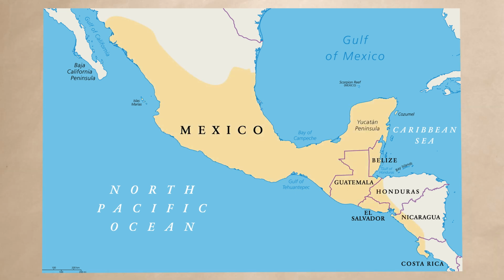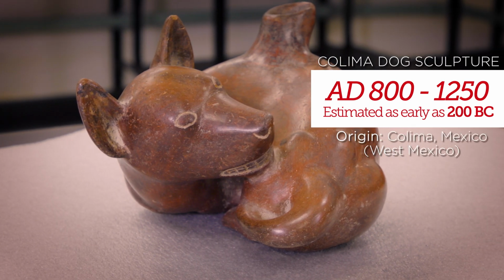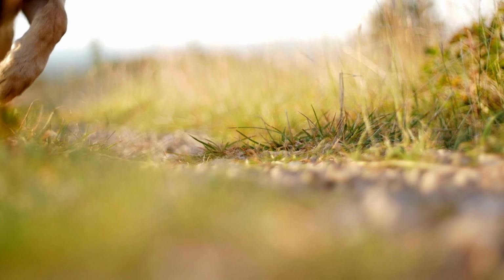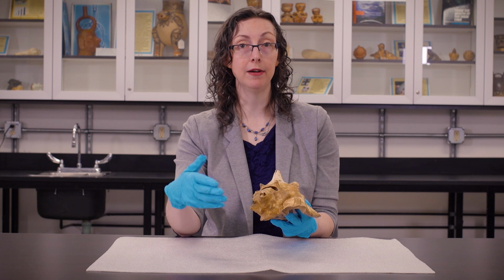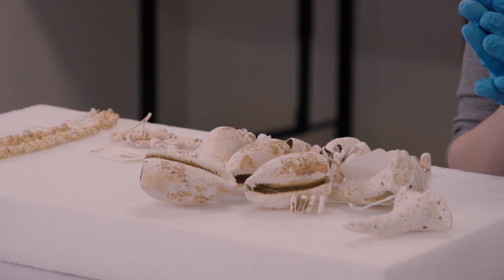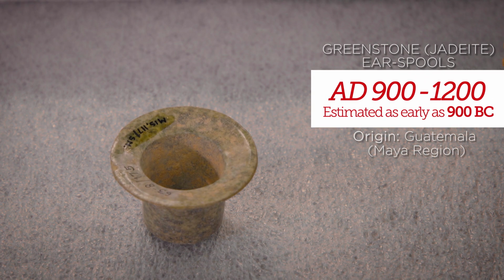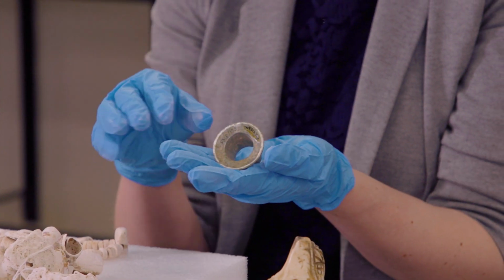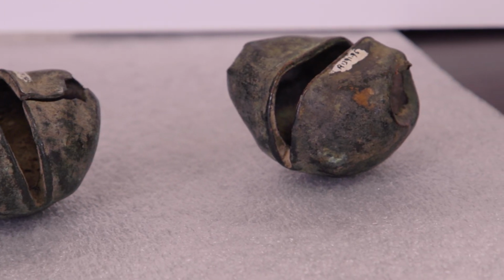Into the Latin American Artifact Collection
We’re often encouraged to not dwell on the past, but for Dr. Elizabeth Paris, PhD, associate professor in the Faculty of Arts' Department of Anthropology and Archaeology, exploring the past and the objects that tell its stories is what lights her fire. Paris is a Mesoamerican archeologist, with her research focusing on the Maya civilization during the period between AD 500 to AD 1100.

With an extensive knowledge and passion for ancient cultures, Dr. Paris shares some of her favourite artifacts from the University of Calgary’s Glenbow Museum Collections. From intricately crafted ceramics and ceremonial pieces to valuable materials used to exchange as currency, these treasures offer a window into the daily lives, beliefs and artistry of the ancient civilizations that once flourished in Latin America.

Learn more about UCalgary inside and out at arch magazine:
arch-magazine.ucalgary.ca/